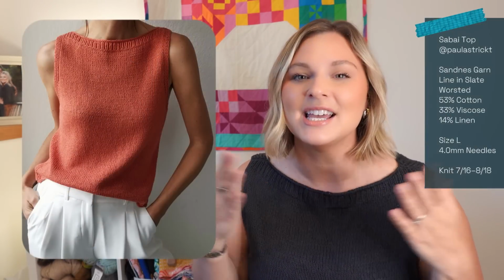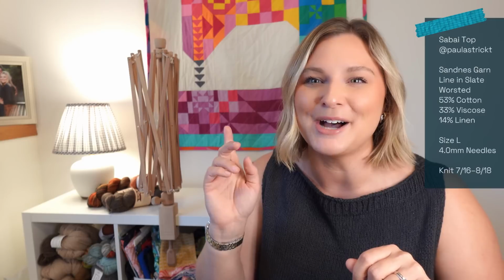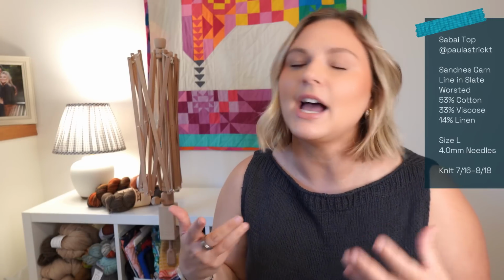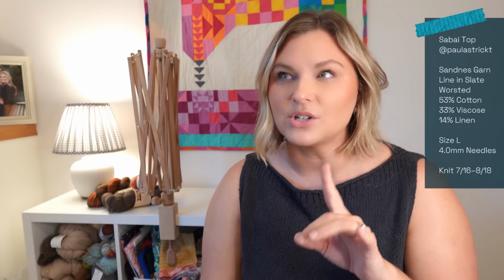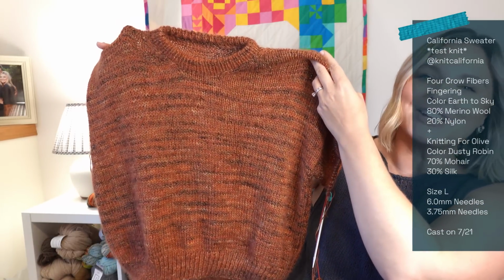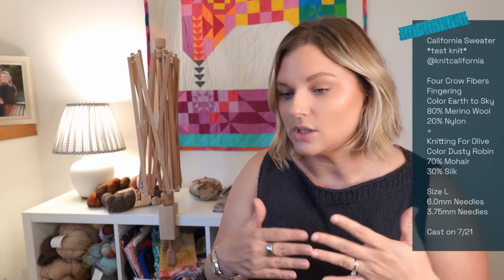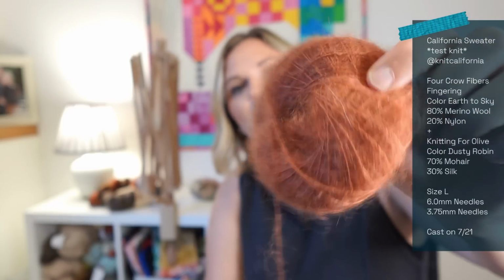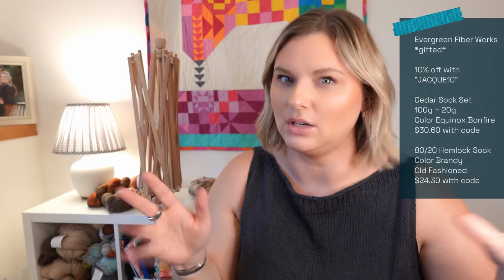Finished Sabai Top, California Sweater, Hermione's Everyday Socks | Knitting Podcast Ep. 14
Welcome to Episode 14 of Jacque is Making! I'm Jacque, a Wisconsin-based knitter passionate about sharing the fun, therapeutic, and relatable moments of making. Join me each week as I navigate the highs and lows of my latest projects, discuss trending patterns, and showcase new skills I’ve learned along the way.

✅ Finished Projects:
• Sabai Top by Susanne Mueller using Sandnes Garn Line Yarn in ‘slate’

🧵 Works in Progress:
• Test Knit for Knit California, using Four Crows Fibers Fingering Weight Yarn in "Earth to Sky" and Knitting for Olive mohair in dusty robin. Completed the body and collar and onto sleeves!
• Hermione's Everyday Socks in gorgeous Retrosaria Portugal yarn, sock one finished and into the second one!

🧶 Acquisitions:
• Evergreen Fiber Works in the shades ‘Equinox Bonfire*’ and ‘Brandy Old Fashioned*’
use ‘JACQUE10’ to save 10%

🏷️ Brand Partners
• Evergreen Fiber Works ** use ‘JACQUE10’ to save 10%
• Fiber MacGyver ** use 'JACQUE' to save 10%
• Aimee Sher Makes ** use ‘JACQUE10’ to save 10%

Timestamps
00:00 Intro
0:30 Fall Feels Knit-A-Long Reminder
2:10 Finished Object! Sabai Top
17:18 Hermione's Everyday Socks
19:10 California Sweater *
30:13 Acquisitions
33:40 Outro

Please Note:
Everything else was purchased with my own money.
Opinons are always my own!